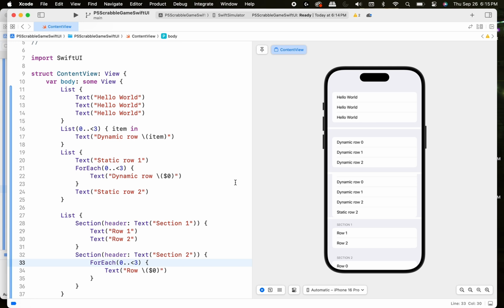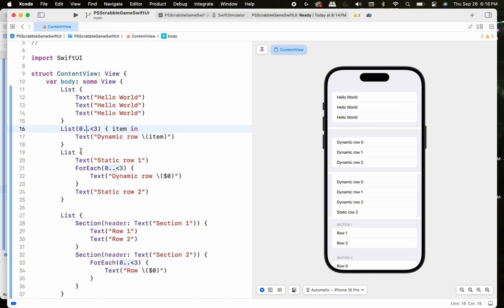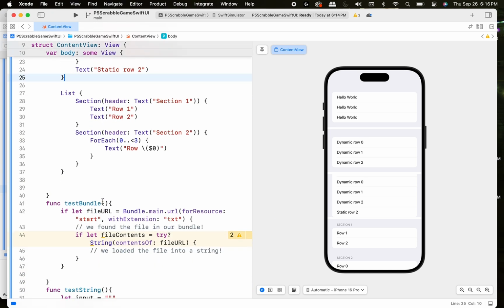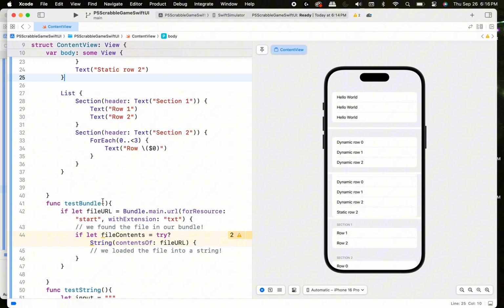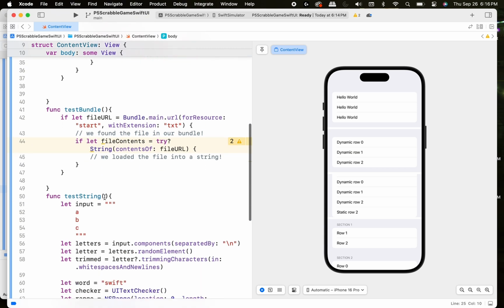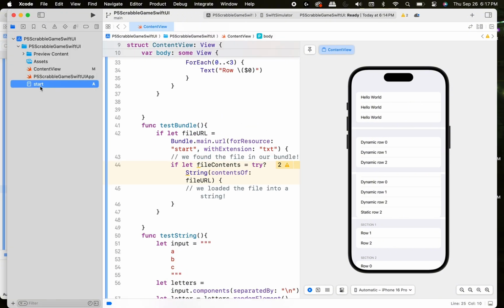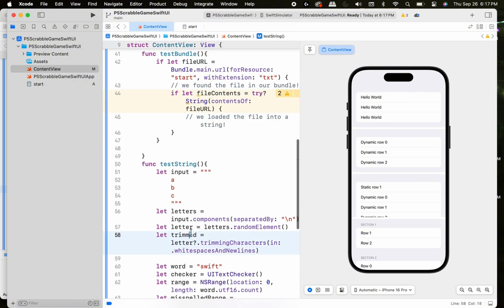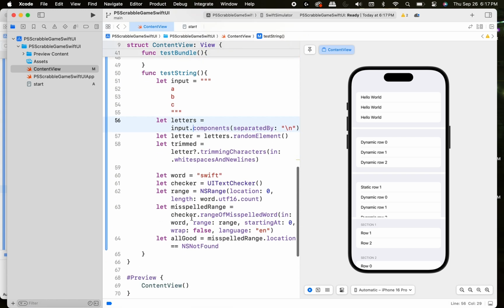100 Days of SwiftUI : Day 29